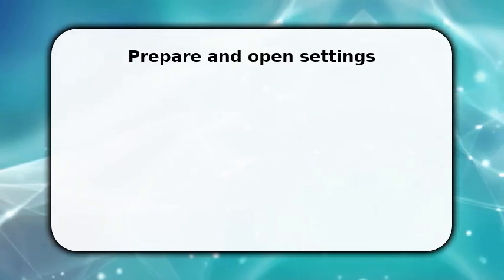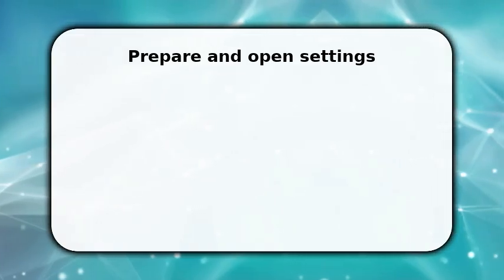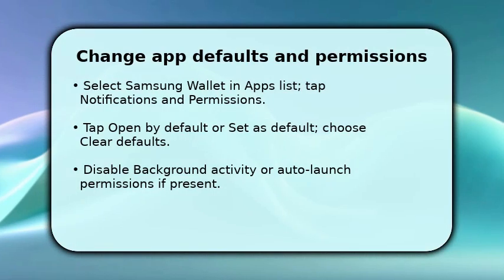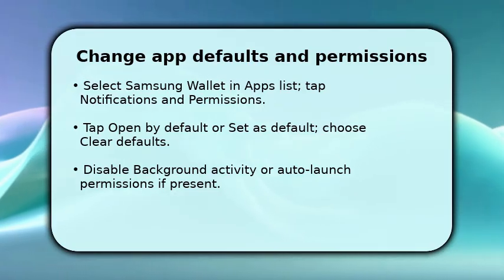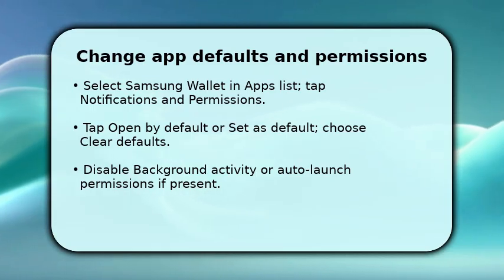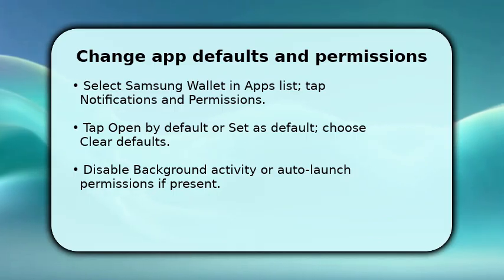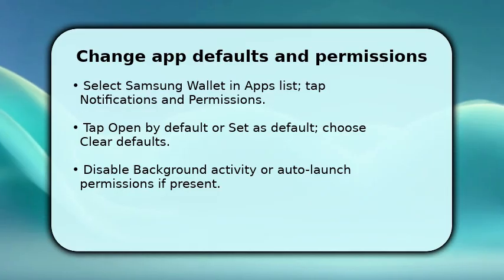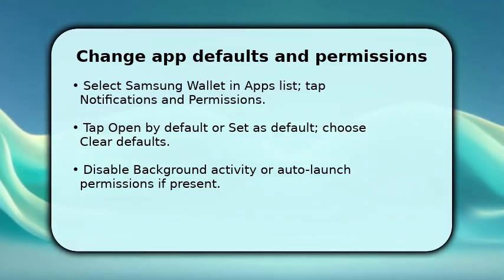How to Stop Samsung Wallet from Opening - Step by Step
How to Stop Samsung Wallet from Opening - Step by Step | 🔒 Surfshark VPN Deal — Stay private and secure. $1.99/mo + 3 Months Free ▸

Learn how to prevent your Samsung Wallet from automatically opening on devices with Android OS. This step-by-step guide covers troubleshooting methods, including adjusting settings and potential fixes for software glitches that may cause the wallet feature to activate unexpectedly.

Samsung Wallet, stop Samsung Wallet from opening, Android device fix, Wallet auto-open issue, troubleshooting Samsung Pay, disable automatic payment on Android, preventing wallet activation, fix for unwanted payments with Samsung Wallet, Samsung Galaxy troubleshoot, manage mobile transactions